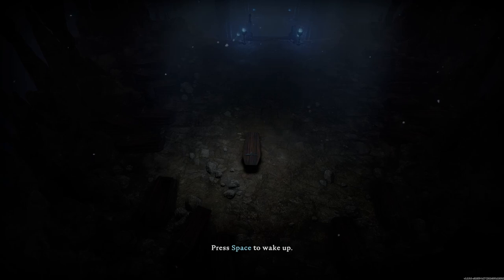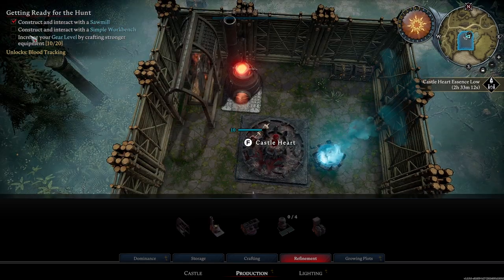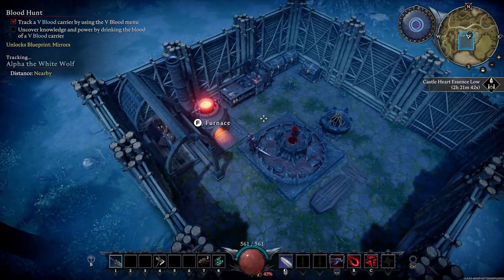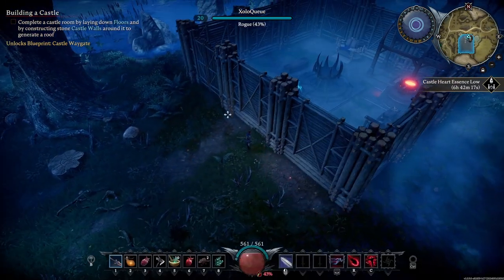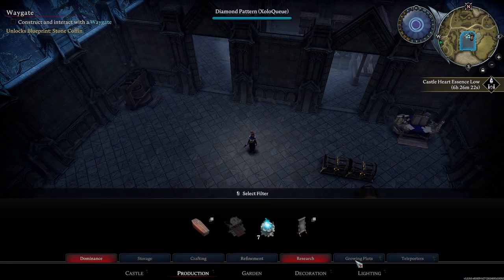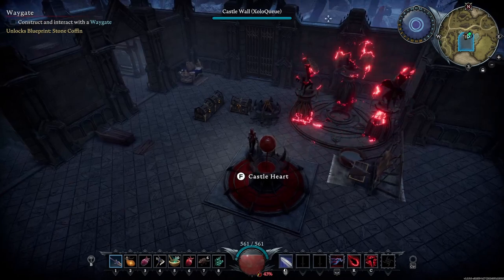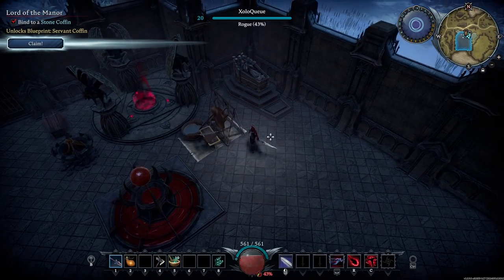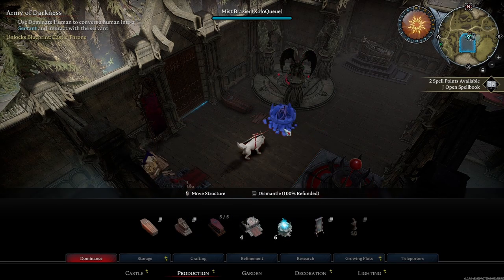How to Build Your First Castle in V Rising (Step-by-Step Tutorial)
This video is a step-by-step beginner-level tutorial on how to build your first castle in V Rising.
Check me out on other social media!